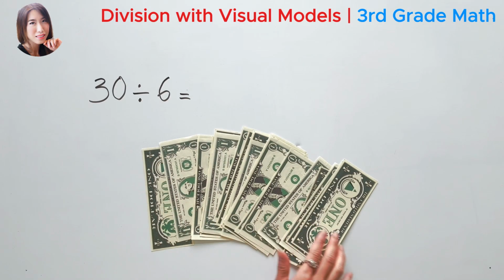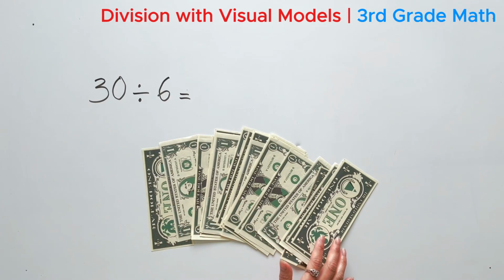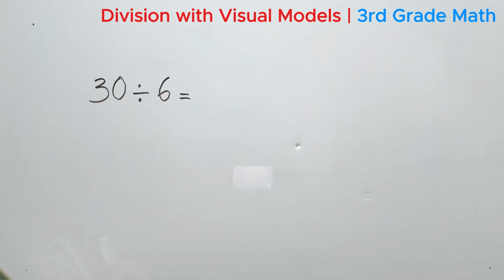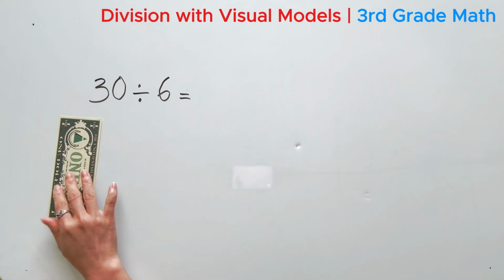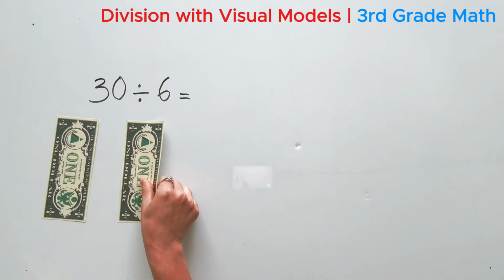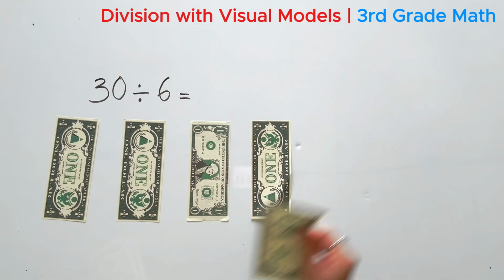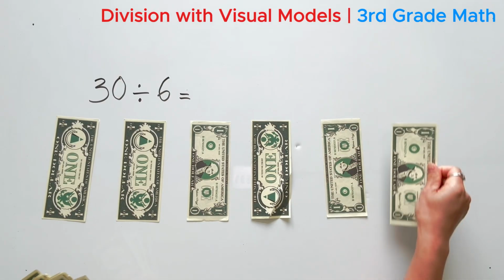How to Divide Using Visual Models Step-by-Step | 3rd Grade Division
Learn how to divide using visual models step- by- step with real-world examples for 3rd grade division.

In this lesson, we use equal groups such as Pokémon cards and fake money to show how division works visually and help students connect division to real-world situations.

Great for 3rd grade division practice, homework help, parents supporting math learning at home, and teachers looking for visual division resources for the classroom.